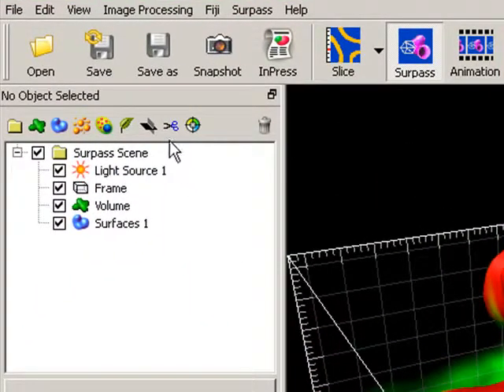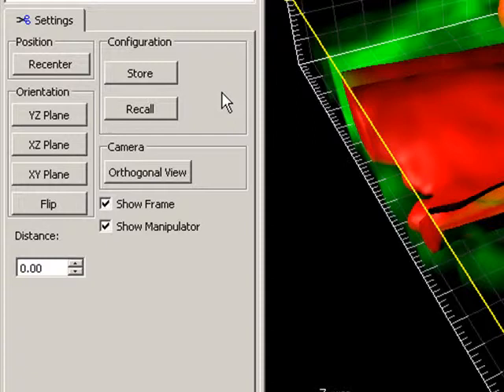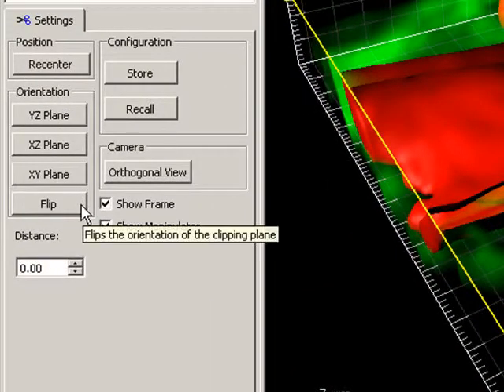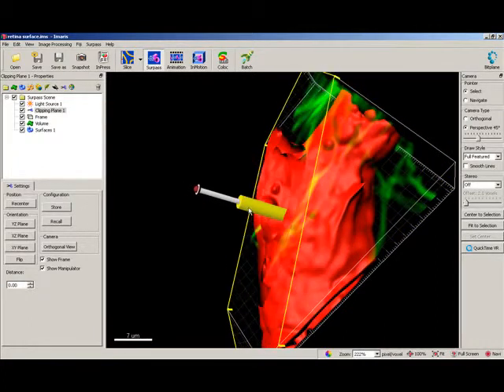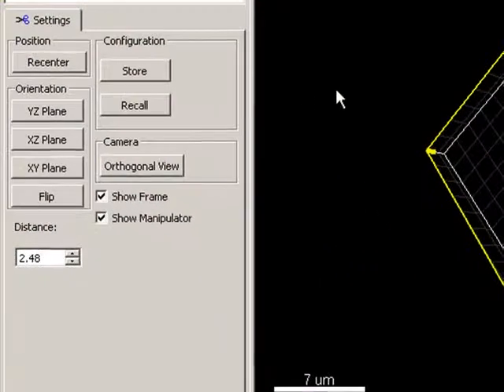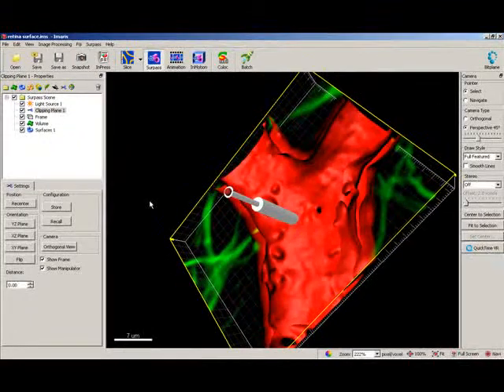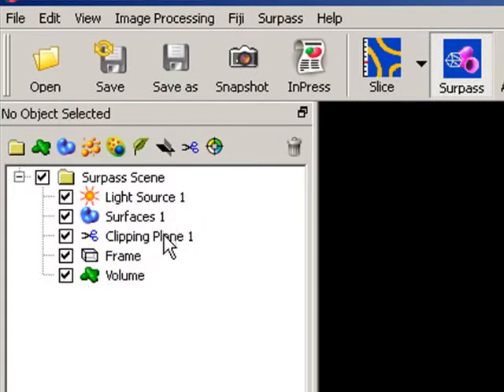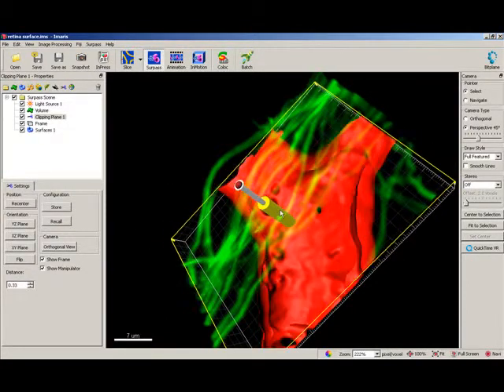Clipping Plane - Imaris Tutorial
Watch this video tutorial and learn how to use the Clipping Plane to examine the internal structures of your 3D data.